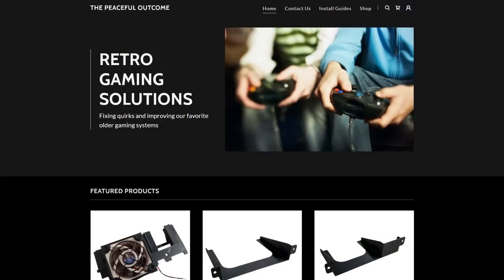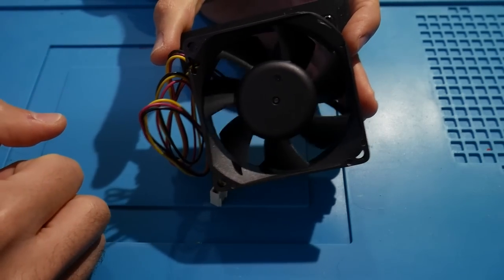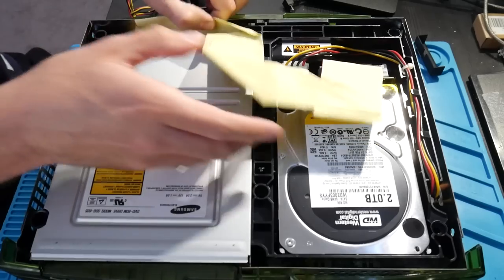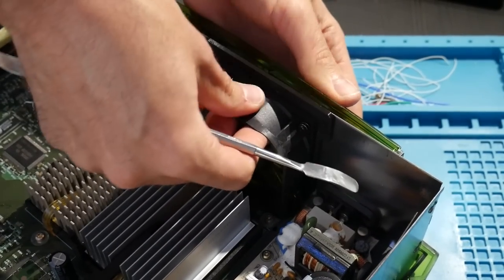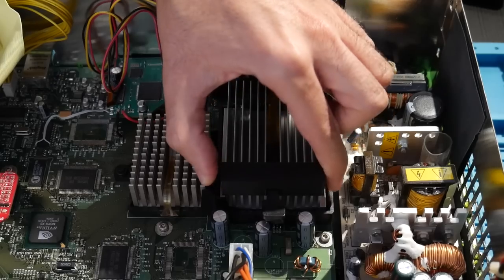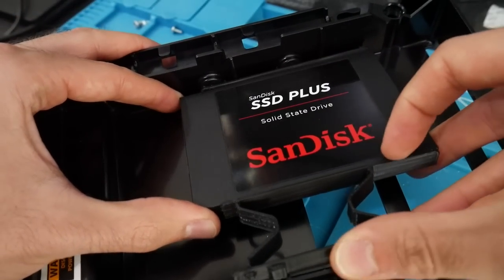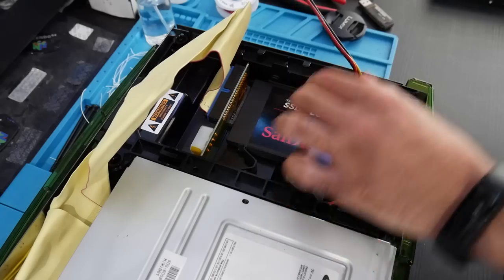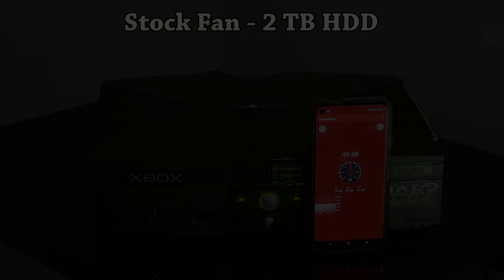Can We Make the Original Xbox Whisper Quiet? - Xbox Nexus Fan Mod & HDD Spacer Review!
Thanks to several new developments in the original Xbox scene the console been revisited quite a bit in recent years. A popular DIY modification for a while now has been replacing the fan to quiet the console, some going as far as to replace the mechanical hard drive with a SSD as well! In this review we're taking a look at an easy to install, no cut, affordable quiet Nexus fan mod created by The Peaceful Outcome. We also take a look at another product The Peaceful Outcome is selling for the OG Xbox: a 3.5" to 2.5" hard drive spacer!

No money was exchanged for the hardware shown in this video or promotion. The products reviewed in this video were provided for free by The Peaceful Outcome for purposes of review.

Timestamps!

0:00 - Intro & Disclaimers
2:27 - Review Disclosure
3:21 - Checking Out the Fan Mod
4:44 - Console Disassembly
7:04 - Fan Mod Installation
9:49 - Hard Drive Spacer Installation
12:58 - Fan Sound Test Setup
14:40 - Fan Mod Sound Tests
19:08 - Fan Mod Thoughts
20:28 - Hard Drive Spacer Thoughts
23:14 - Final Recommendations

Song Information
Artist: pyama
Song: i was bored.